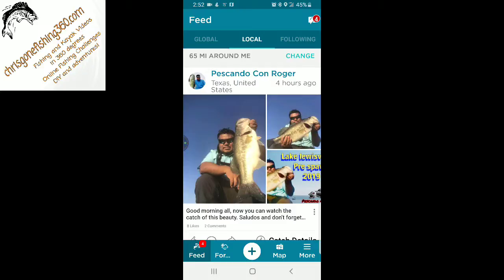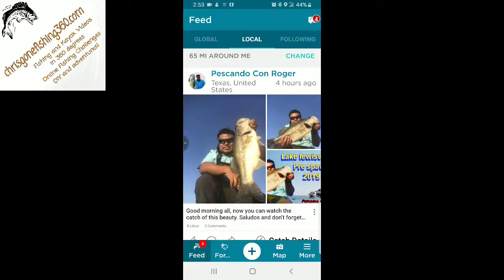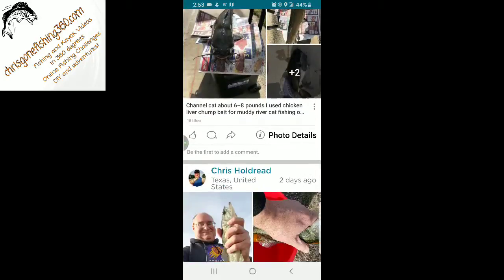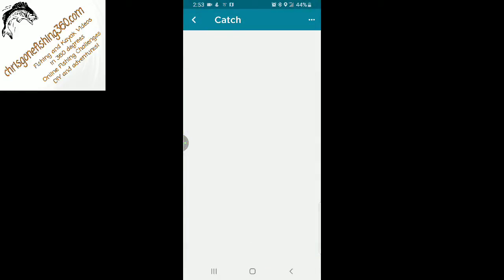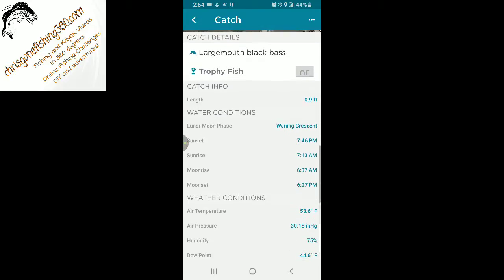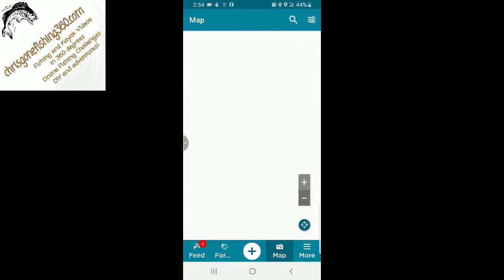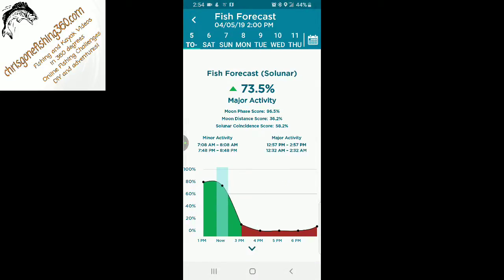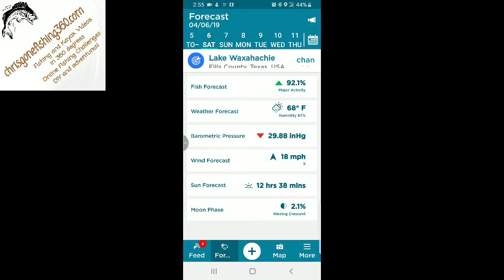Review of Fishing Spots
Our live review of Fishing Spots app.